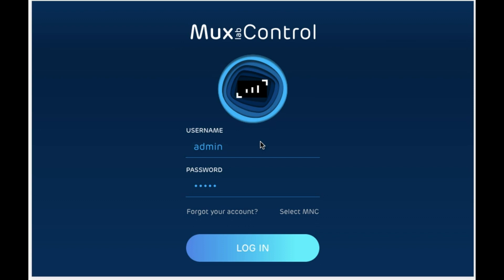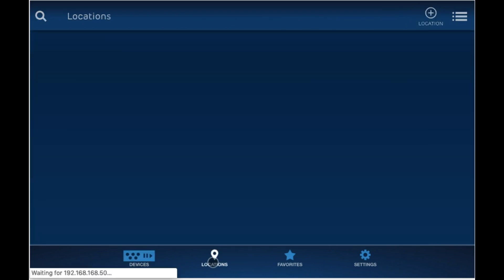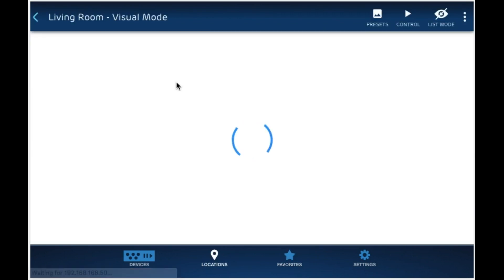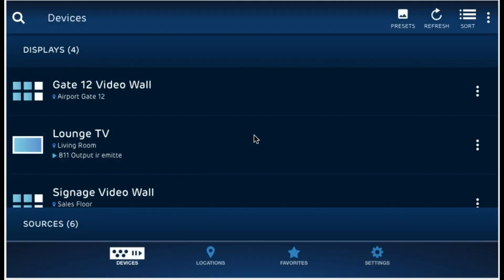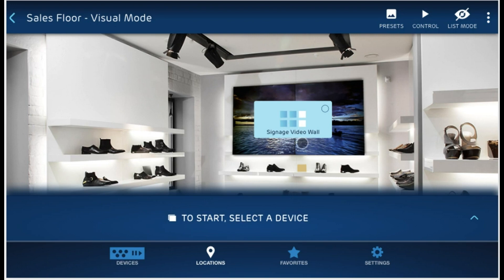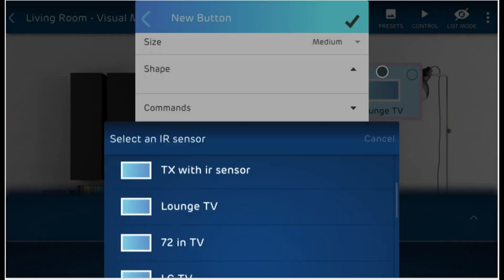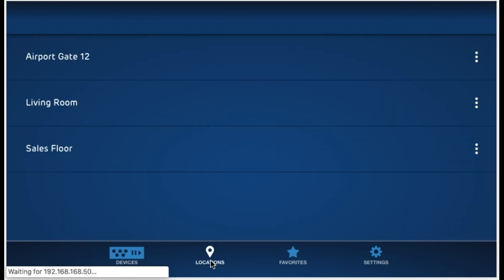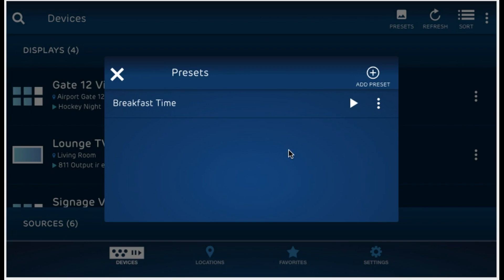NEW! MuxControl AV over IP Management v2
Managing AV over IP based systems is now a breeze. Includes color coded equipment and visual mode floor plans for easy access on smart devices. Controls all  MuxLab AV over IP devices.